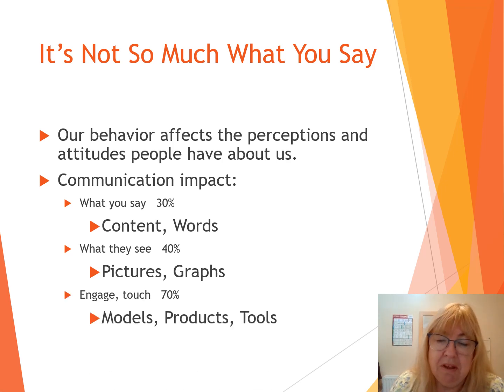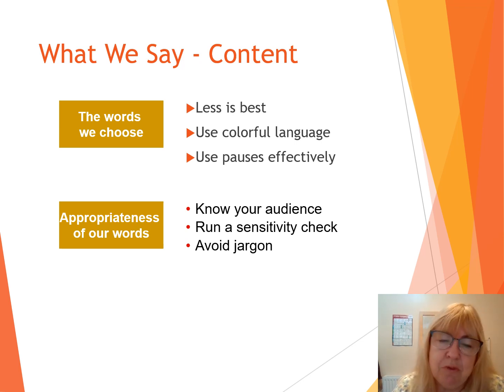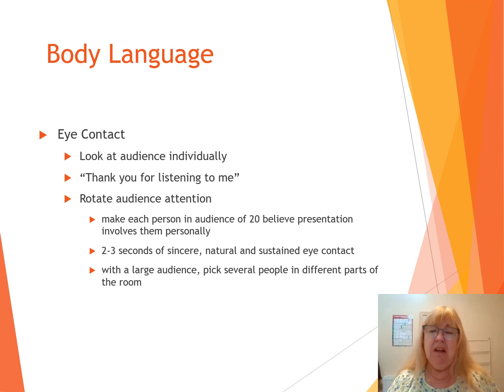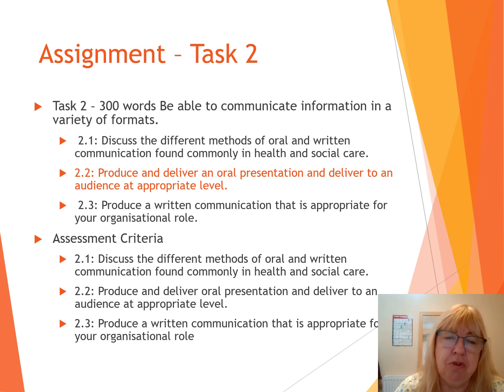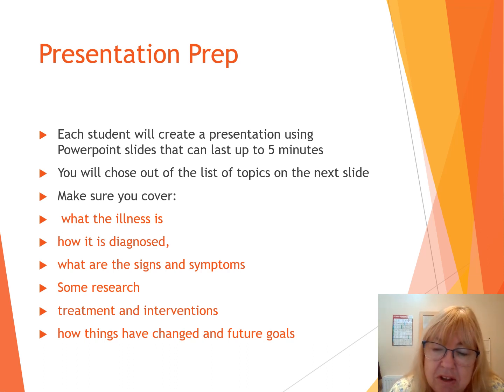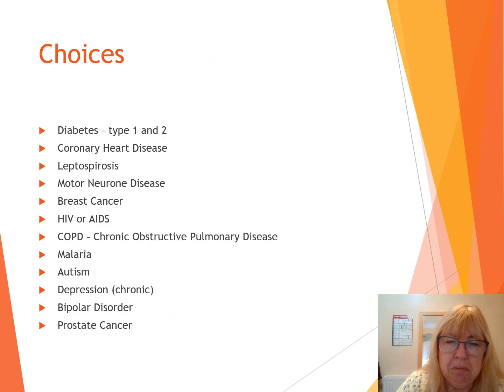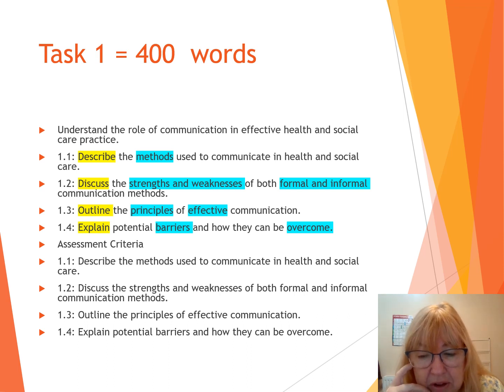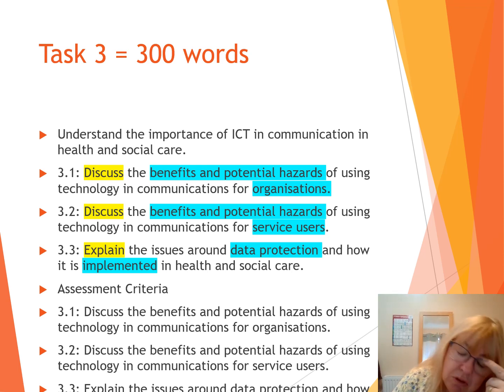HSC302 Lesson 4 Preparing a presentation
HSC302 Communication for Health and Social Care